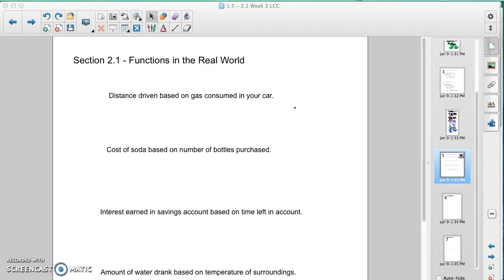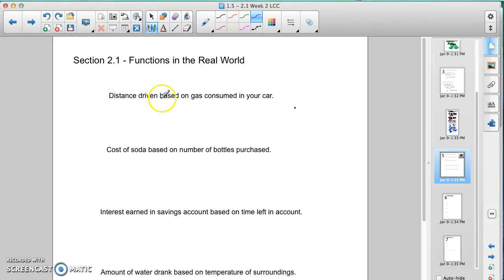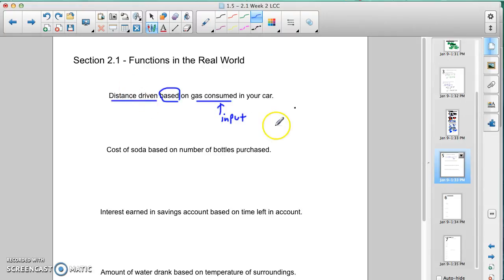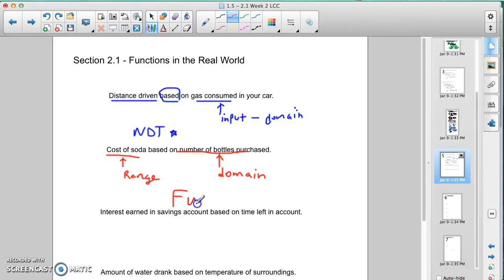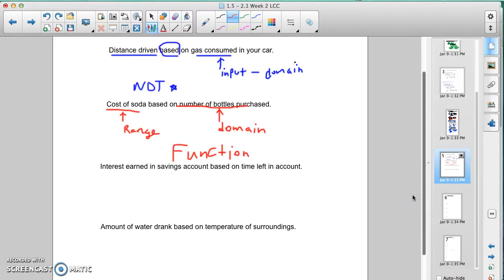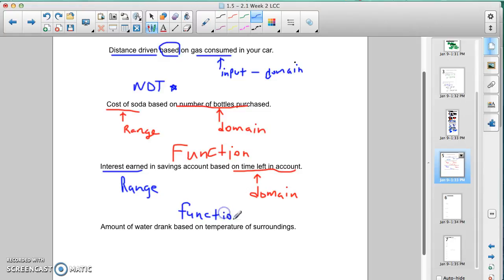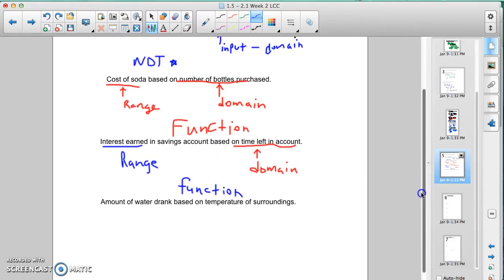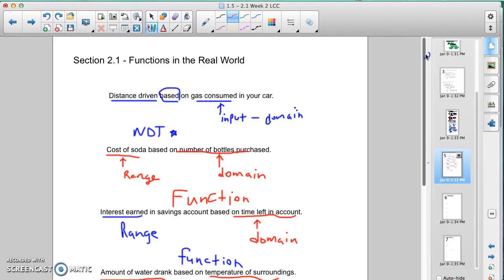Section 2.1 - Functions in the Real World